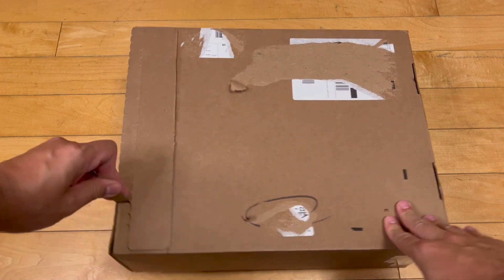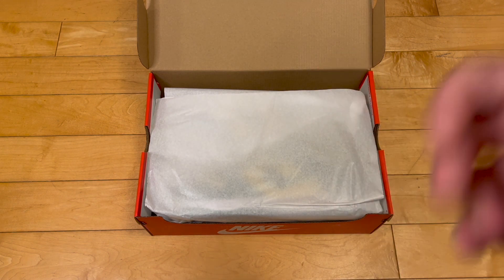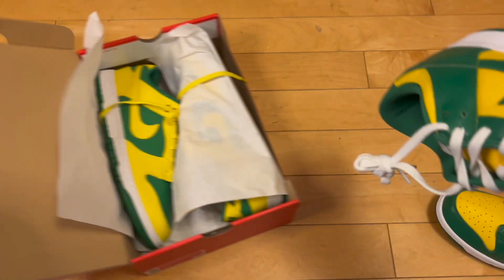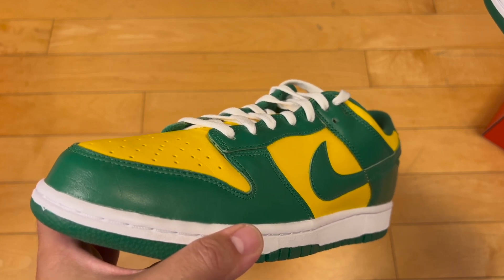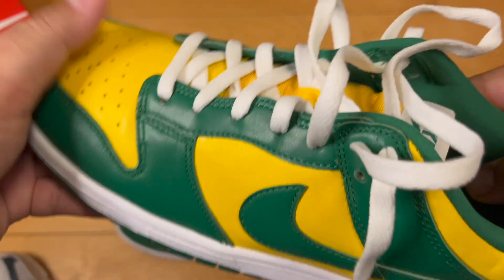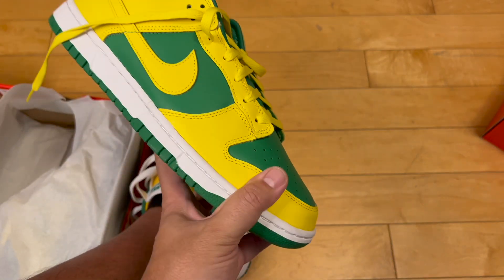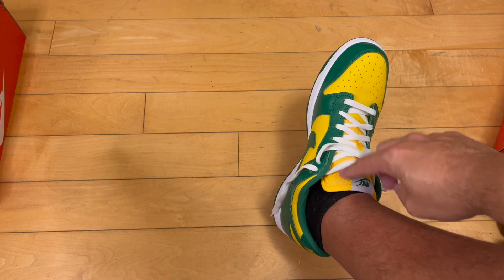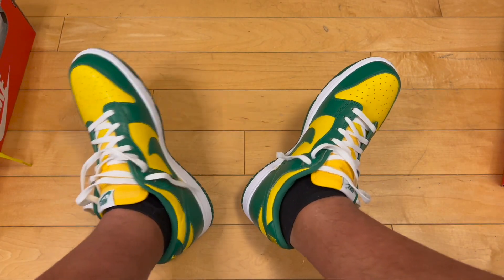UNBOXING Brazil Dunk Low SP Retro - 2024 Re-Release - Decent Quality Compared to GR Dunks!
Got these when they re-released in 2024.  I'm so glad you can cop what were once hype sneakers for retail.  I get demand and pricing, but bots eating up every single gr dunk release for 3 years straight and not bing able to buy a $100 shoe for less than $250 was ridiculous.  Rant over